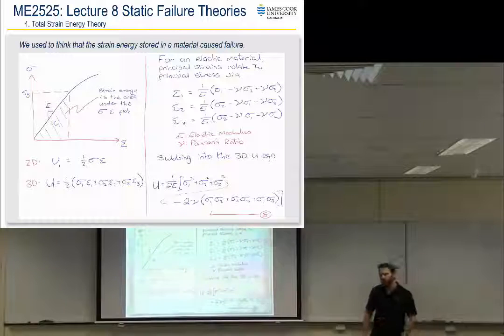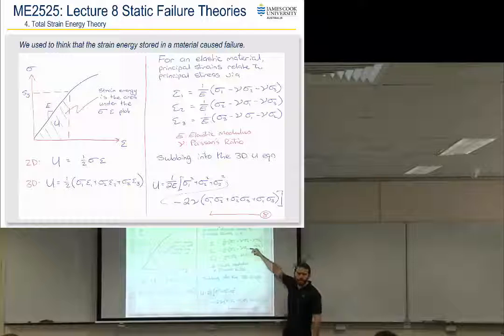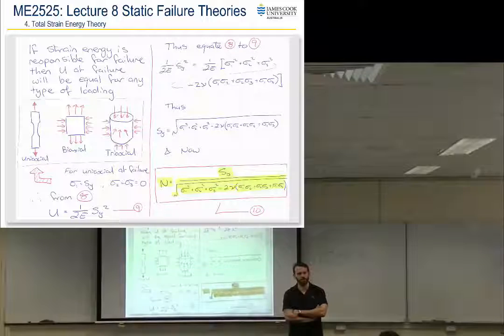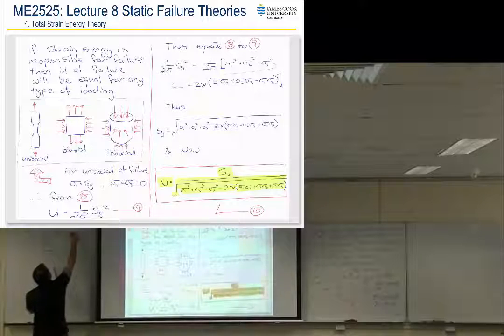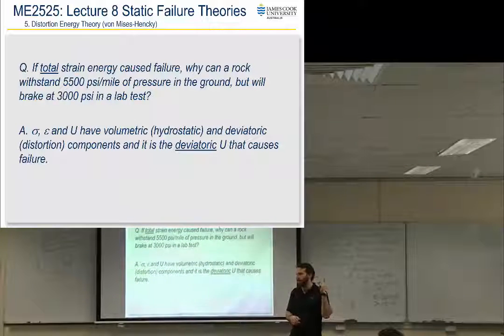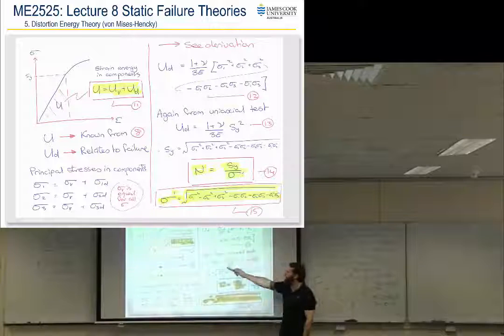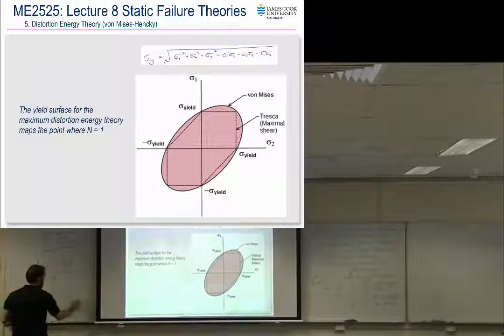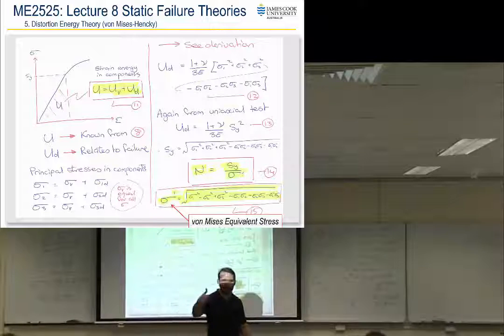ME2525 Lecture 8 (2016) Static Failure Theories 2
Eighth lecture for ME2525 Machine Element Design at James Cook University given by Dr David Holmes. Lecture continues topics related to static failure.